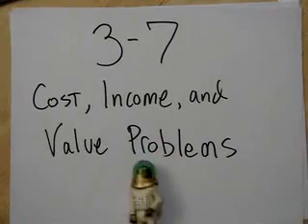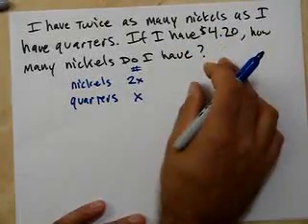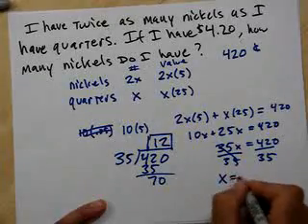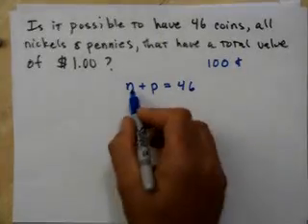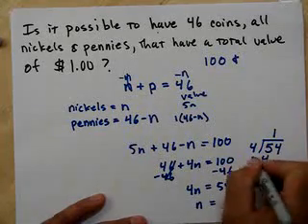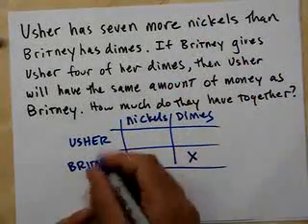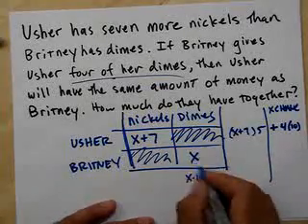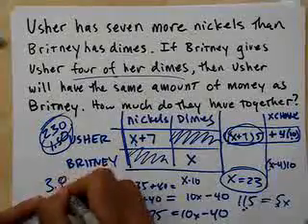3-7 Cost Income and Value Problems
cost? income? what ?